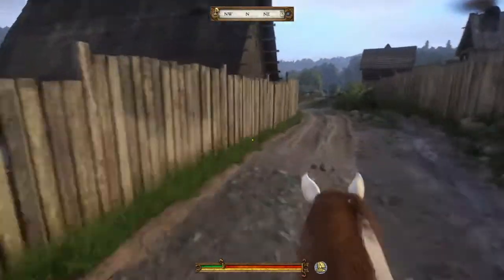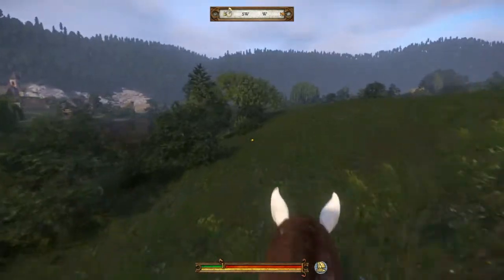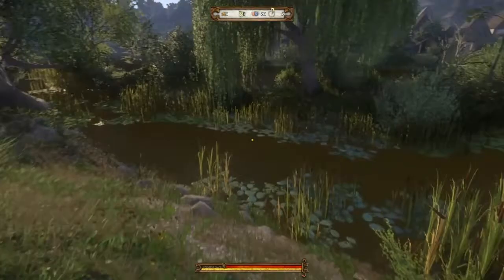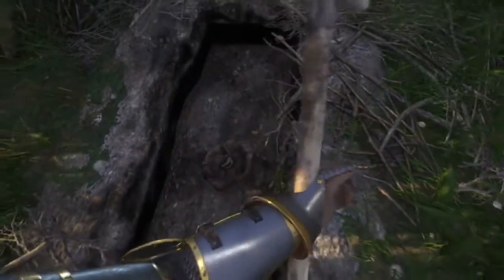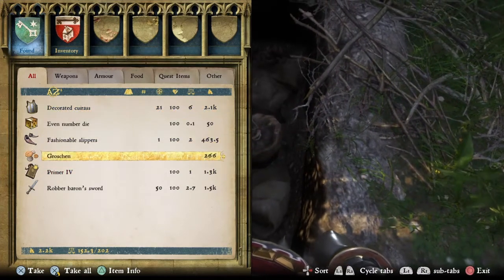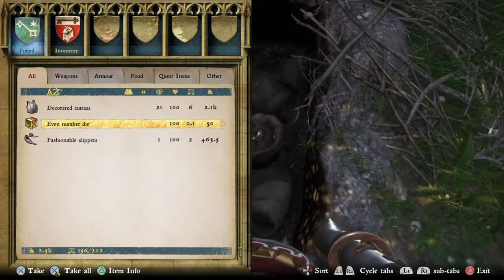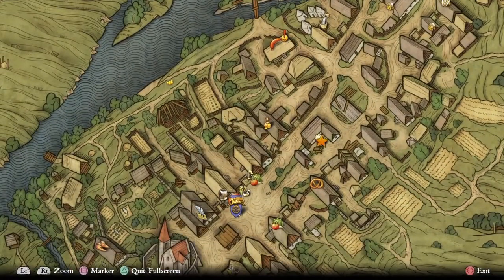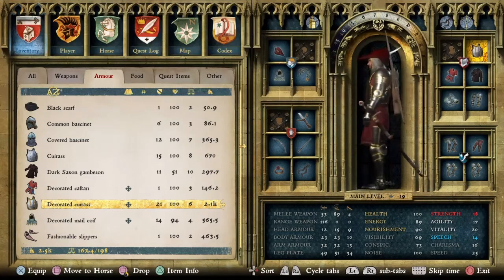Kingdom come deliverance: Decorated Cuirass location